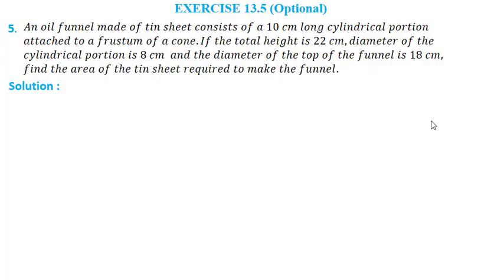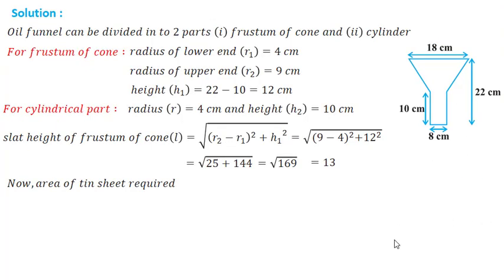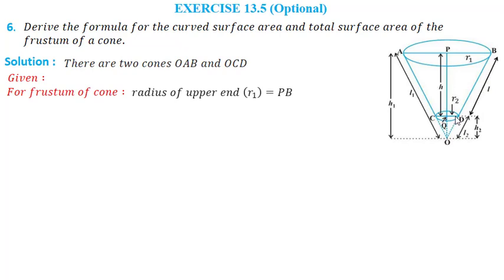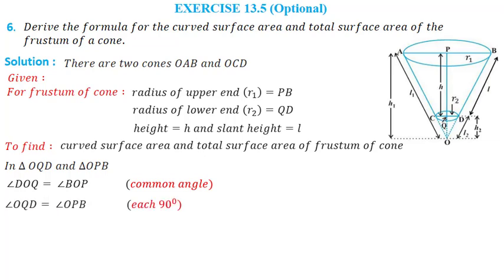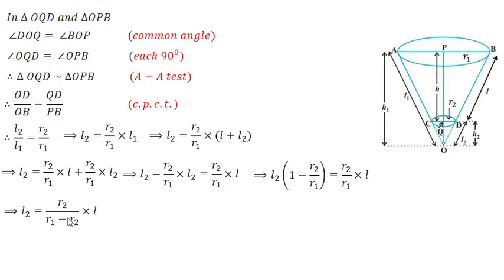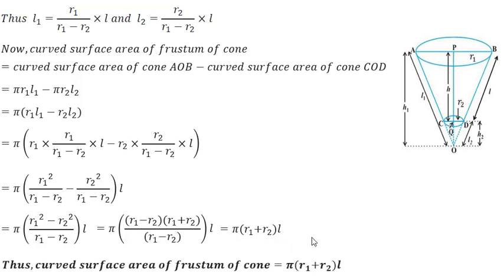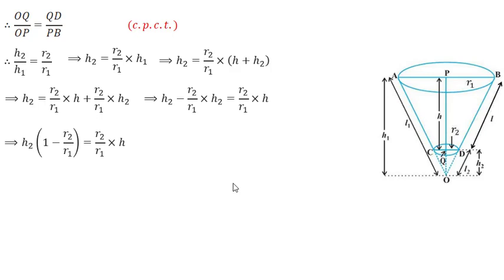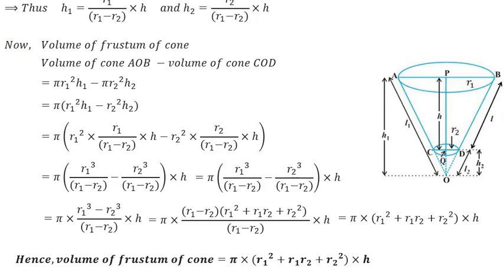CBSE X | Mathematics | Surface areas and Volumes | Lecture-10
Topics covered
Exercise 13.5